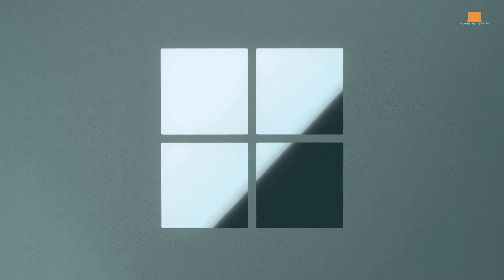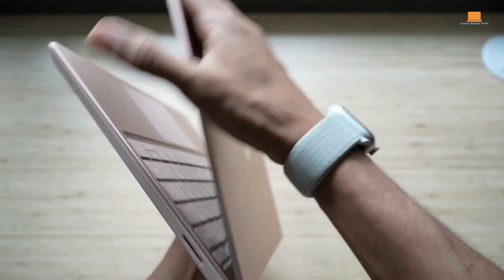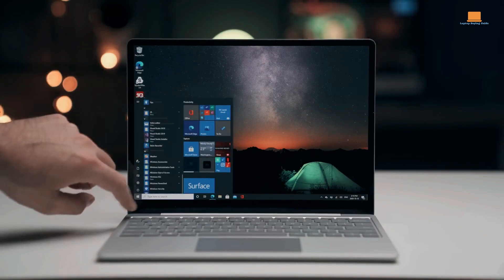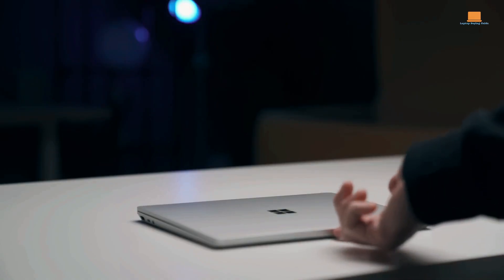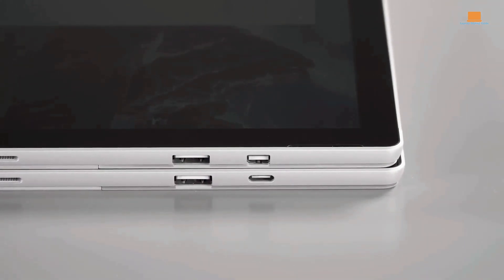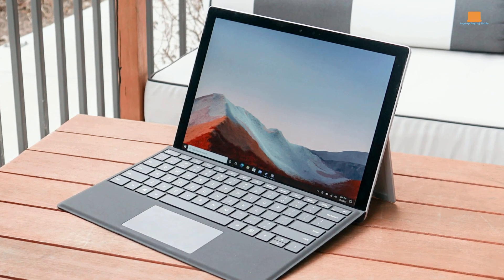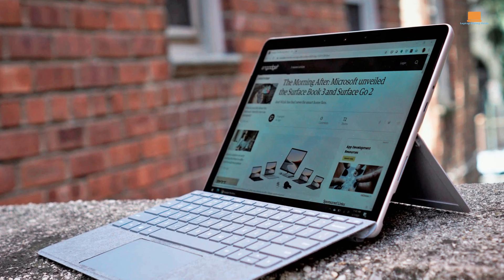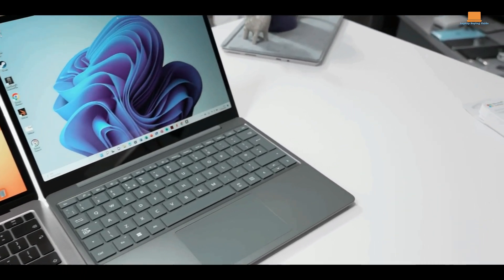Microsoft 2-in-1 Marvels: Top 3 Best Picks Under $500 for 2023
➜ Links to the Best Microsoft 2 in 1 Laptops Under $500 we listed in this video:

US/CA/UK Prices :

Microsoft Surface Pro 7:
Microsoft Surface Go 2:
Microsoft Surface Laptop Go: